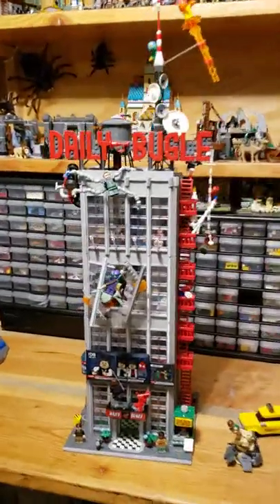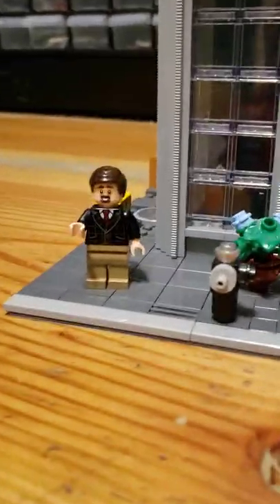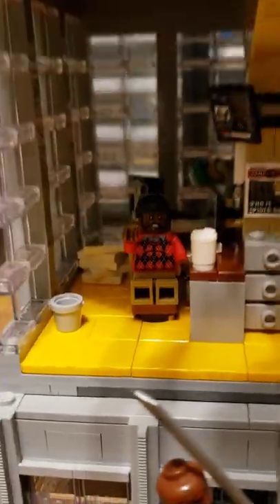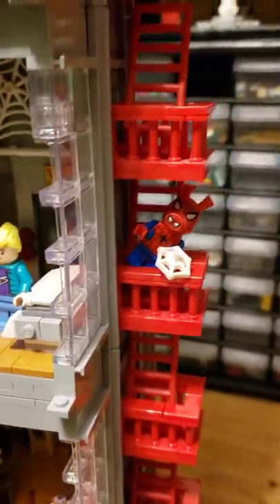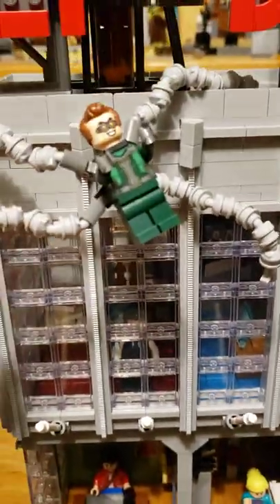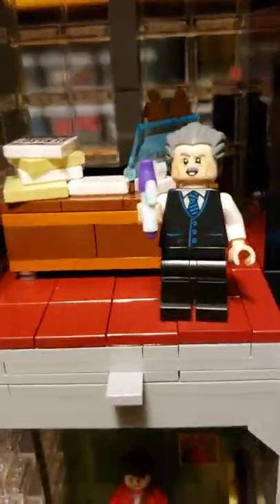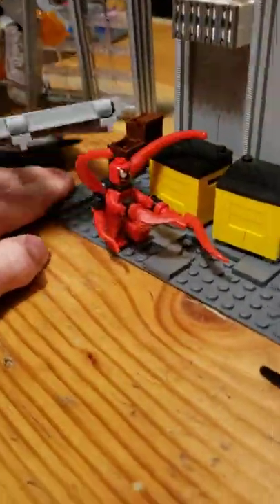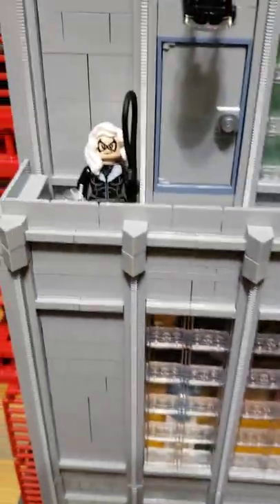Every Minifigure in the LEGO Daily Bugle